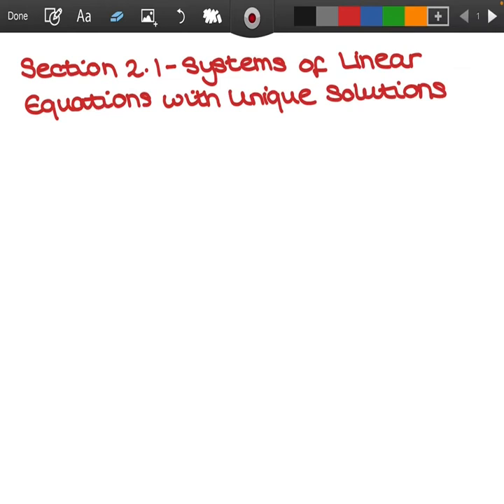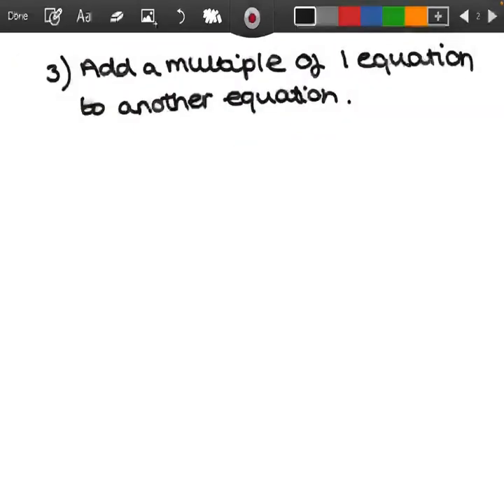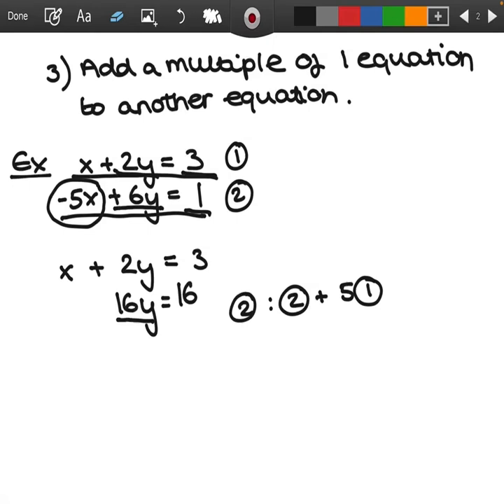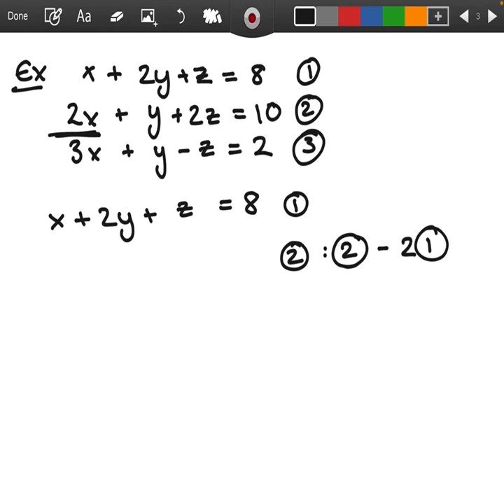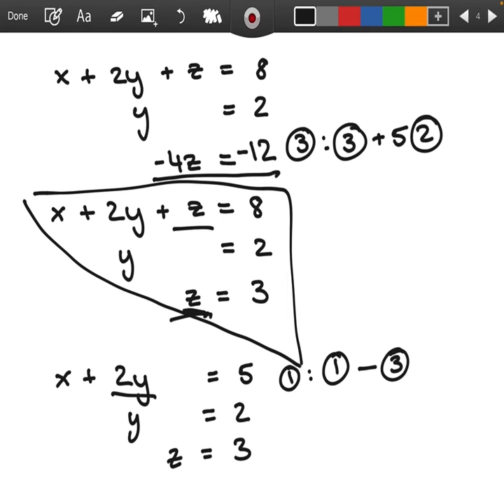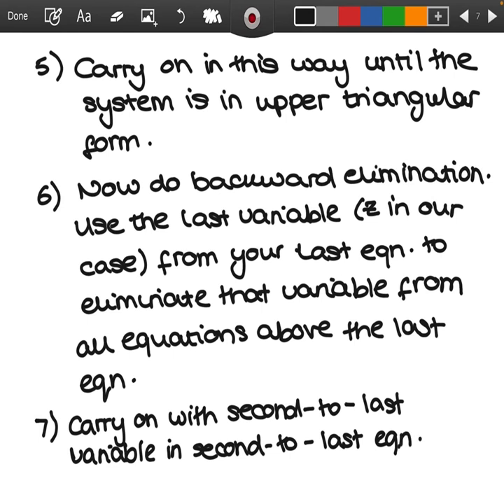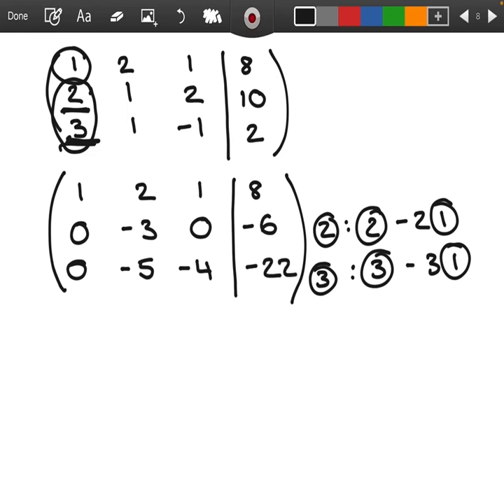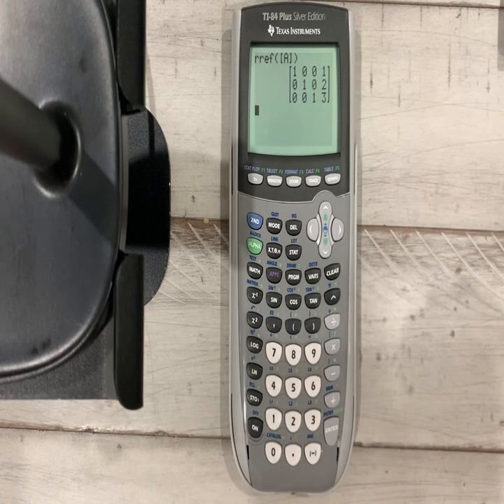MAT110 Section 2.1 - Systems of Linear Equations With Unique Solutions